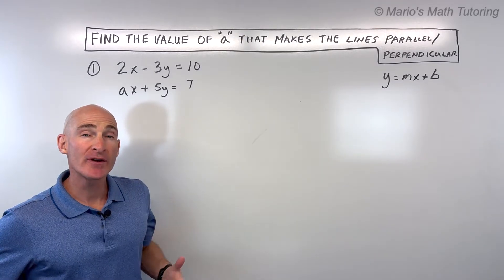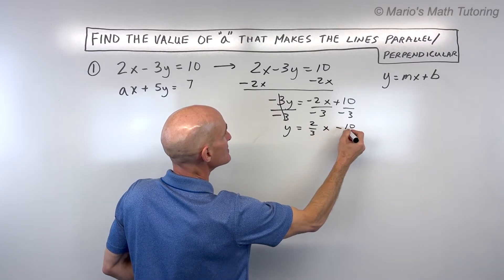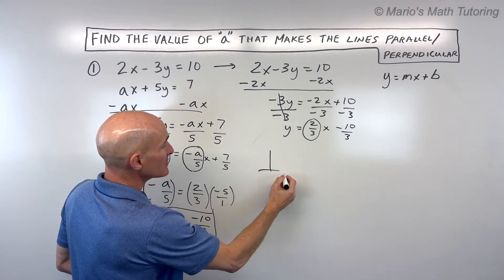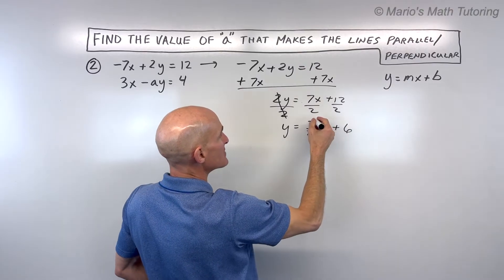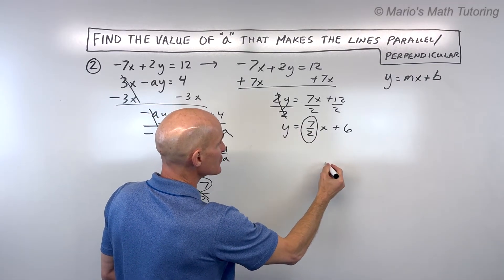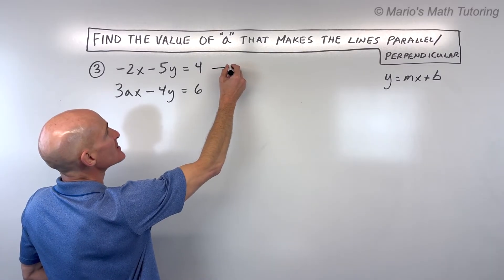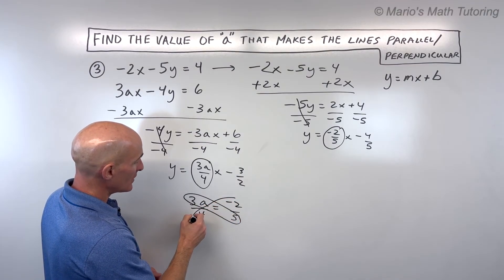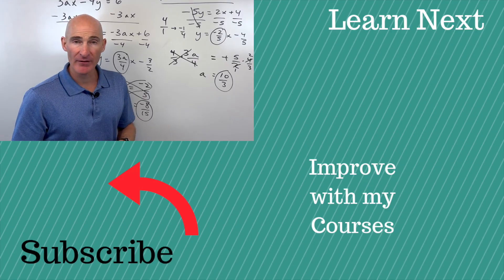How to Determine ‘a’ for Parallel & Perpendicular Lines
Unlock the secrets of parallel and perpendicular lines! In this video, you'll learn how to find the value of 'a' that makes two lines either parallel or perpendicular. We'll work through three detailed examples, starting with equations not in slope-intercept form. Discover how to rearrange equations to identify the slope, and then apply the rules for parallel lines (same slope) and perpendicular lines (opposite reciprocals). Master techniques like cross-multiplication and understand how to handle different equation formats. Perfect for anyone studying linear equations and geometry!"

Timestamps:
0:00:00 Introduction to Parallel and Perpendicular Lines
0:00:46 Rearranging Equations to Find Slope
0:01:40 Solving for 'a' for Parallel Lines
0:02:45 Solving for 'a' for Perpendicular Lines
0:03:30 Second Example: Finding 'a' for Parallel and Perpendicular Lines
0:03:45 Rearranging Equations (Example 2)
0:05:18 Solving for 'a' for Parallel Lines (Example 2)
0:06:12 Solving for 'a' for Perpendicular Lines (Example 2)
0:07:34 Third Example: Finding 'a' for Parallel and Perpendicular Lines
0:08:12 Rearranging Equations (Example 3) 0:09:40 Solving for 'a' for Parallel Lines (Example 3) 0:10:35 Solving for 'a' for Perpendicular Lines (Example 3)